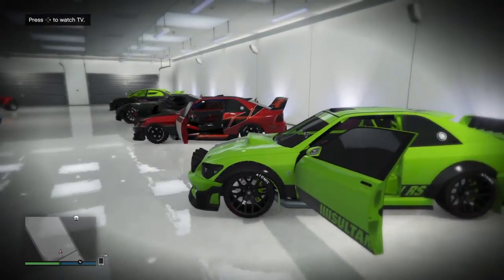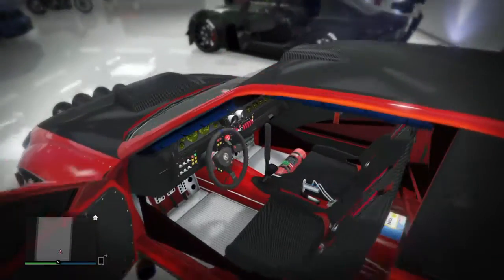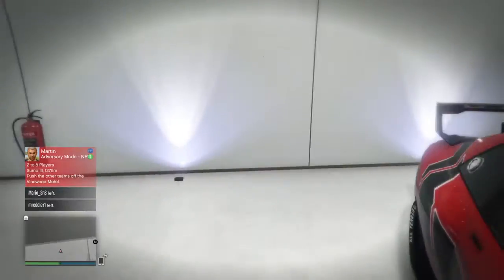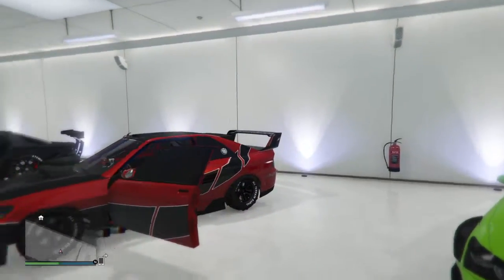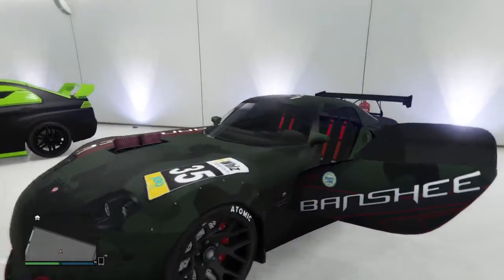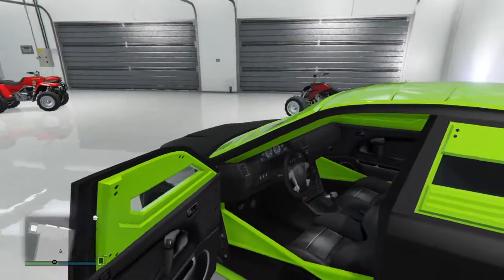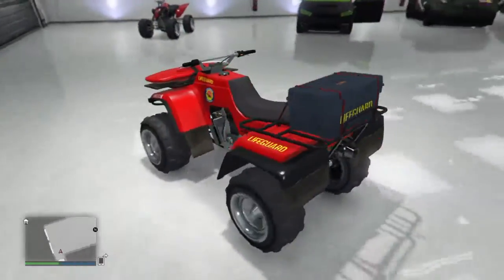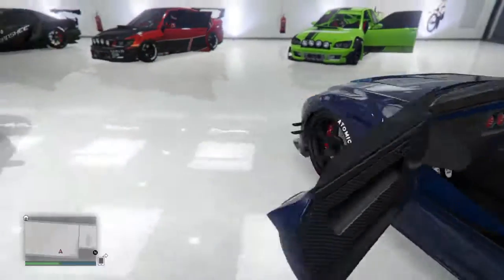Here in my garage